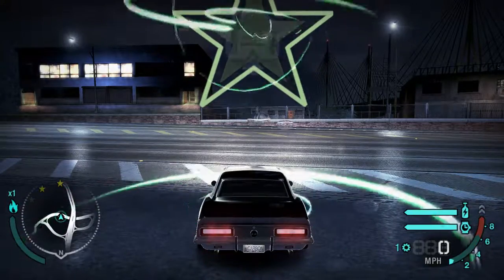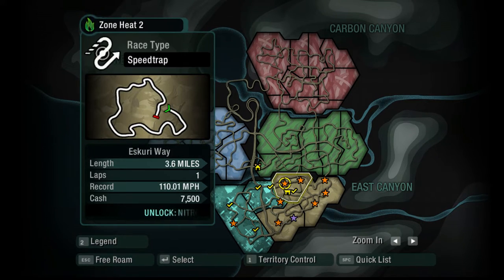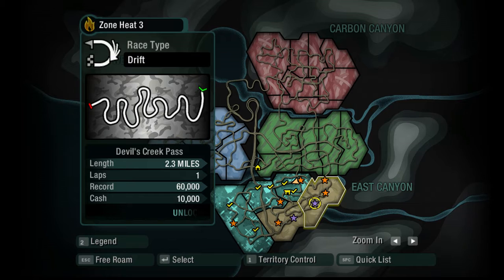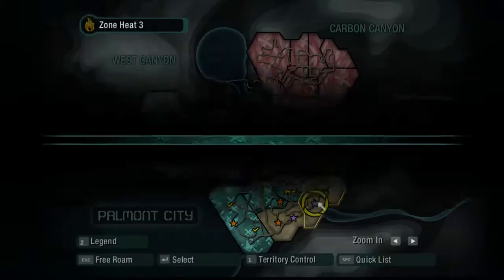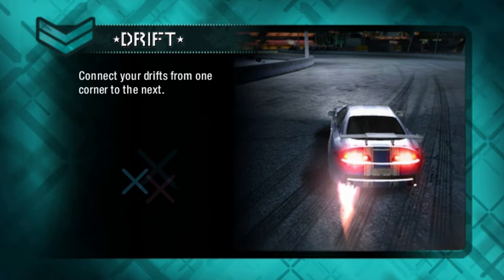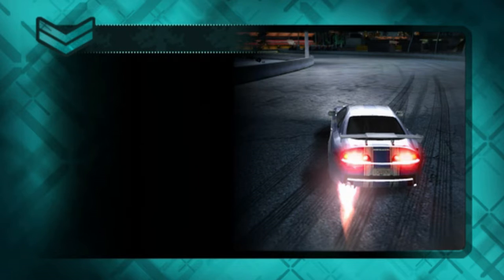Need For Speed Carbon Walkthrough Part 3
CPU- Intel i7 4770K 3.5GHz OVERCLOCKED

GPU- Msi GTX 1070 Gaming X OC Edition

MOTHERBOARD- Msi Z97 GAMING 7 MOB.

HYDROCOOLER- CORSAIR H100i

KEYBOARD- Logitech G310 Mechanical Keyboard

MOUSE- CORSAIR M65 RGB

HEADPHONES- KINGSTON HYPERX CLOUD

MONITOR- SAMSUNG S27D390

CABINET- NZXT PHANTOM 630

MICROPHONE- Technotech 3.5mm Table Top Microphone